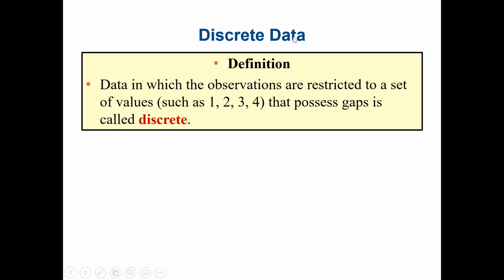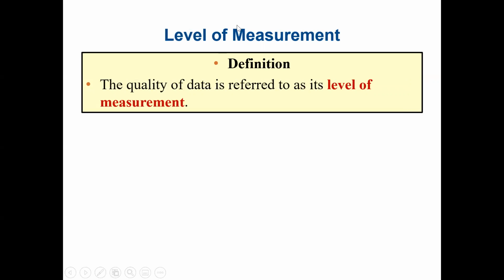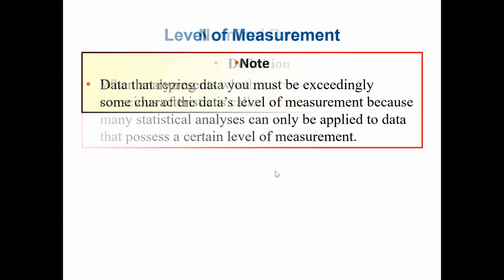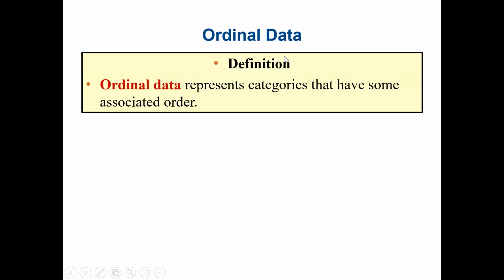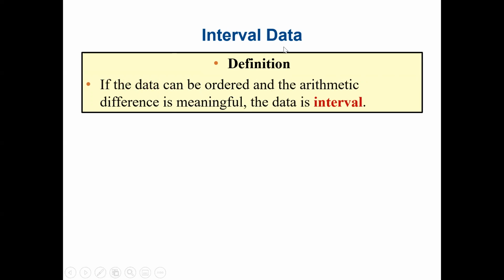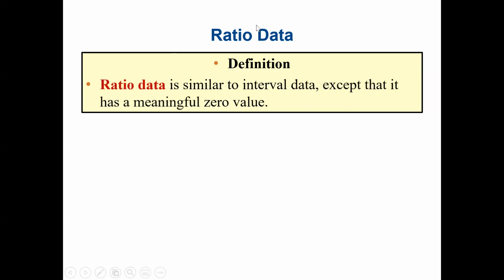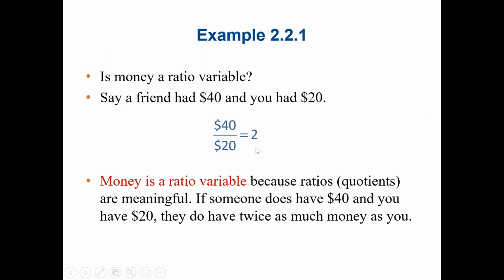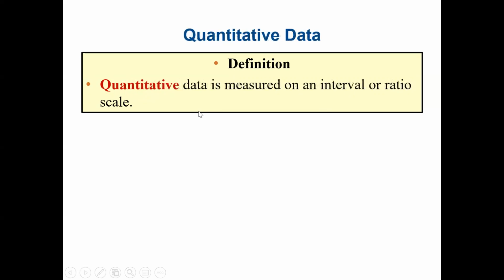Statistics: Data Classification, Discrete, Continuous and level of measurement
Data classification is broadly defined as the process of organizing data by relevant categories so that it may be used and protected more efficiently. In order from lowest to highest, the four levels of statistical data are nominal, ordinal, interval and ratio. The word nominal comes from latin meaning "name", therefore, it is easy to understand that the nominal level of measurement for statistical data refers to names, labels or qualities.